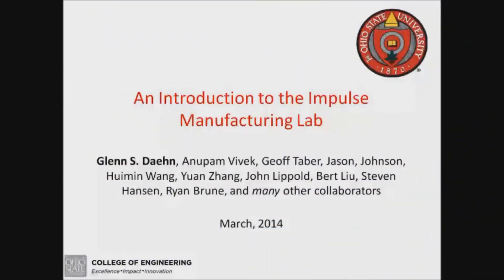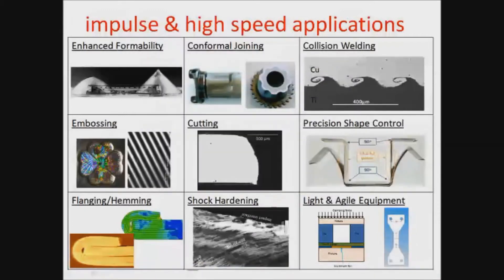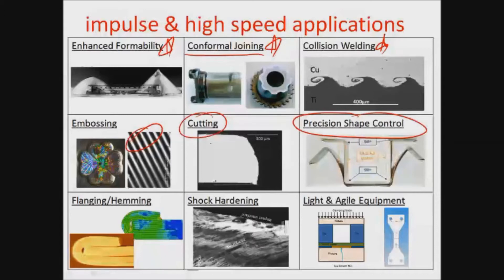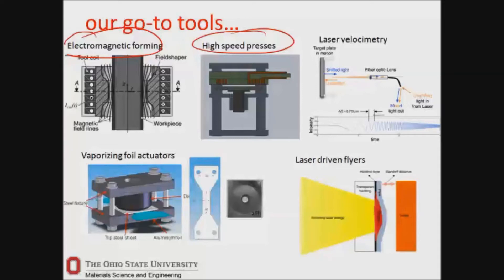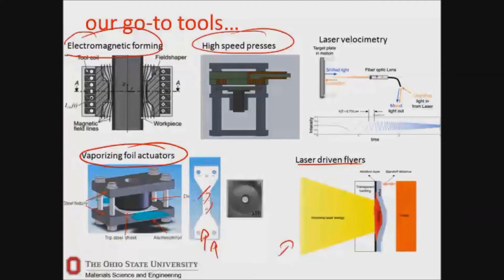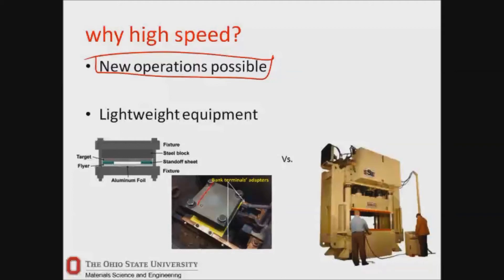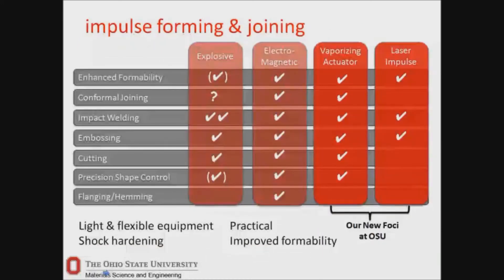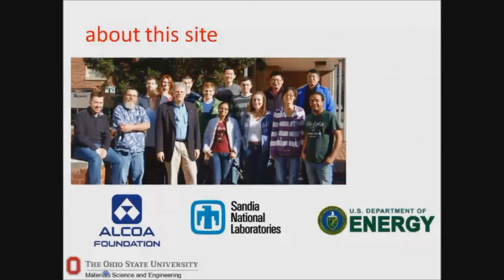Introduction to The Impulse Manufacturing Lab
The Impulse Manufacturing Lab is a research group at The Ohio State led by PI Professor Glenn Daehn that is focused on the creation and implementation of impulse metalworking within industry.  Impulse methods include: Electromagnetic, Vaporizing Foil Actuator, and Pulsed Laser.  Through these methods objects are moved at high speeds towards a die or another piece of metal.  Shearing, welding, and embossing are a few of the process accomplished by impulse manufacturing.